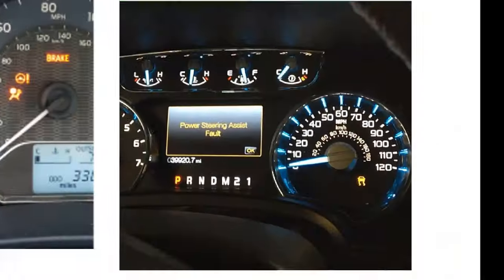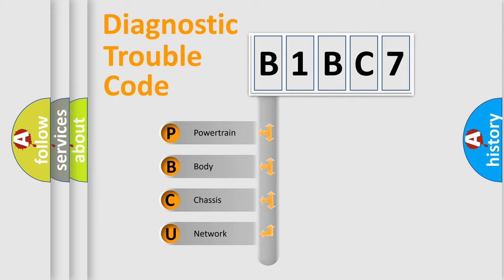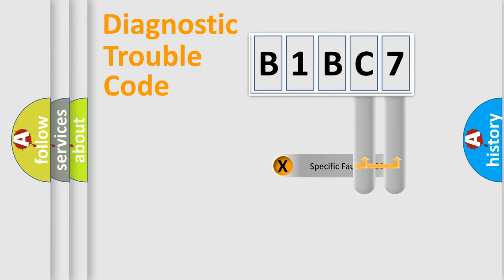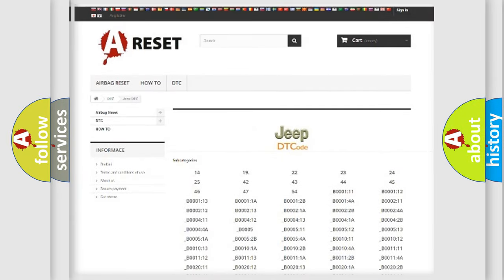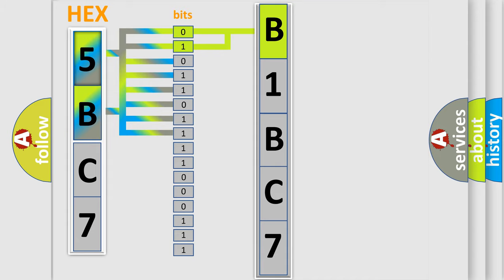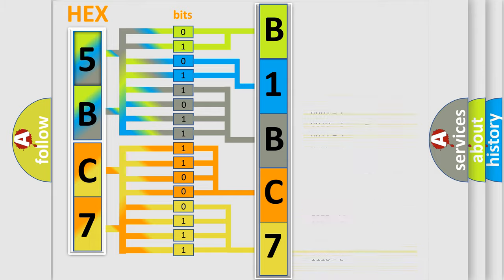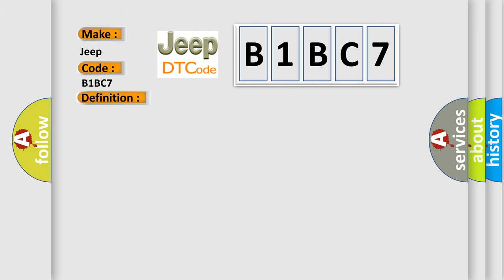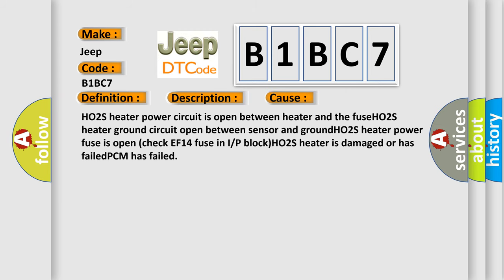DTC Jeep B1BC7 Short Explanation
Contents:
0:21 Basic DTC analysis according to OBD2 protocol standard.
1:48 Insight into programming
2:58 A diagnostically understandable description of the Diagnostic Trouble Code
3:05 Basic error definition

Make:
Jeep
Code:
B1BC7
Definition:
HO2S-12 (Bank 1 Sensor 2) Heater Circuit Malfunction
Description:
DTC P0131, P0132 and P0134 not set,ECT sensor at startup less than 89.6ºF,the change in the ECT and IAT sensors less than 44.6ºF,TP sensor signal more than 50% with a 4 second delay,system voltage between 11-18v,average airflow less than 14 grams,an
Cause:
HO2S heater power circuit is open between heater and the fuseHO2S heater ground circuit open between sensor and groundHO2S heater power fuse is open (check EF14 fuse in I or P block)HO2S heater is damaged or has failedPCM has failed